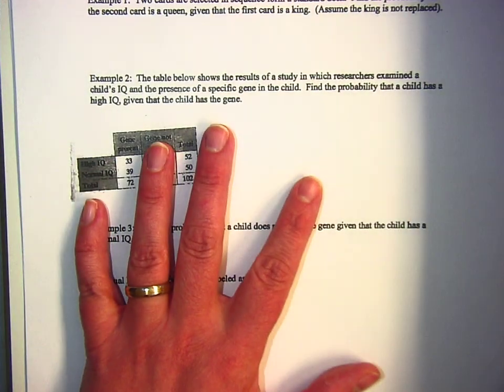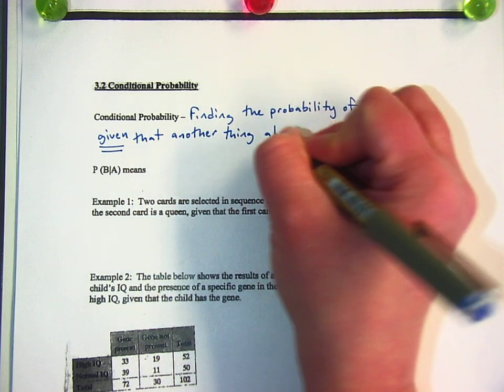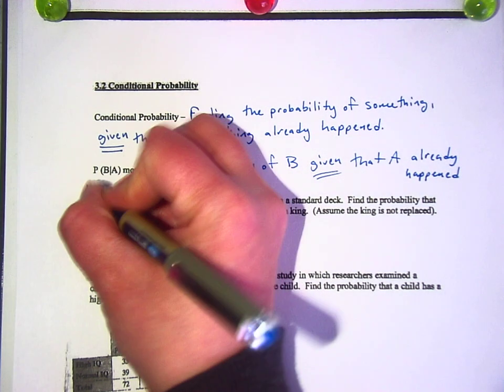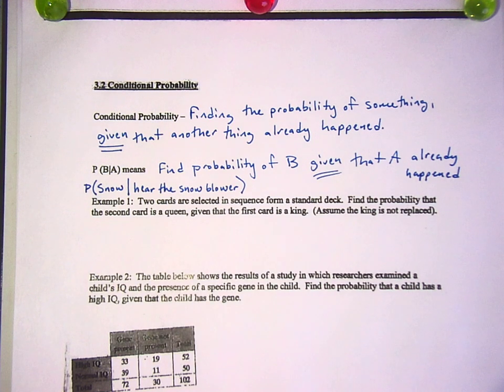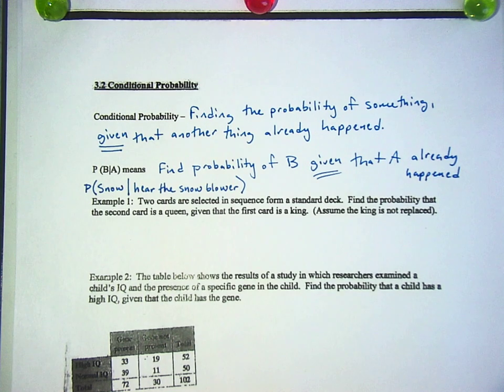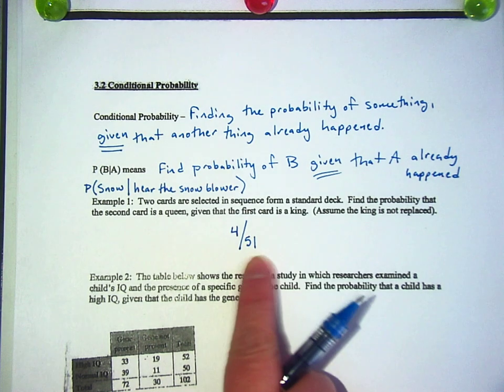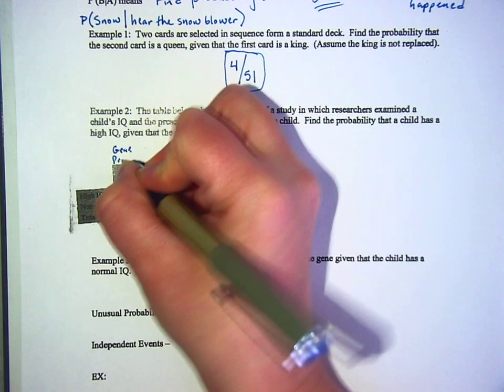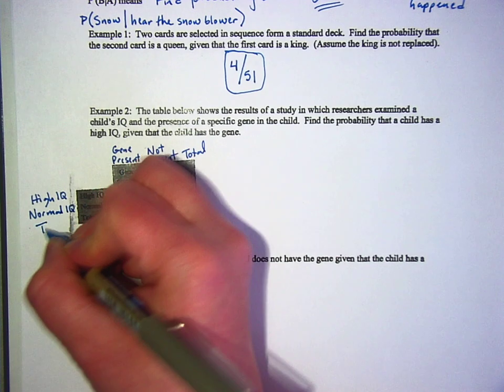12/7 Intro to Stats (Part 1)